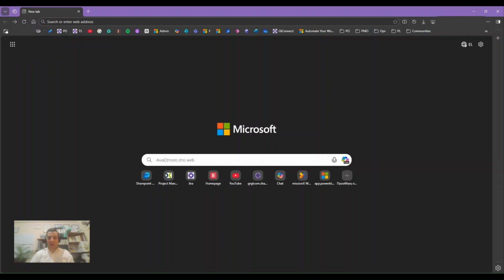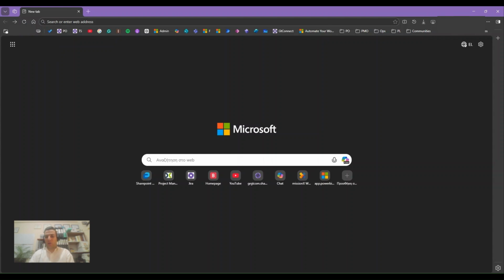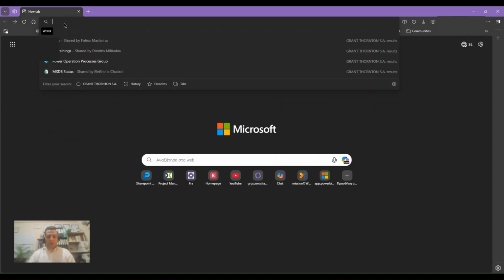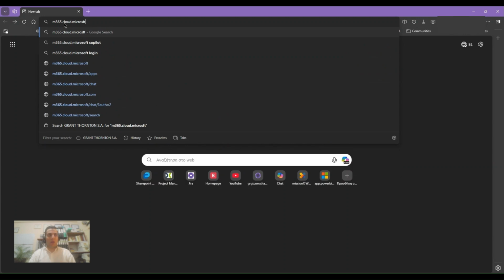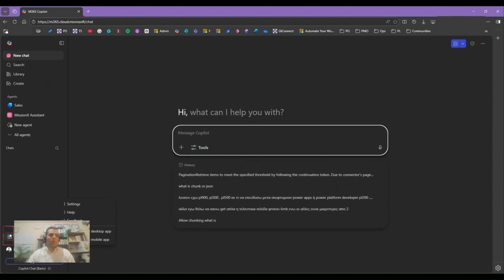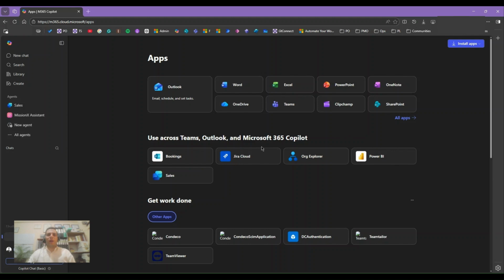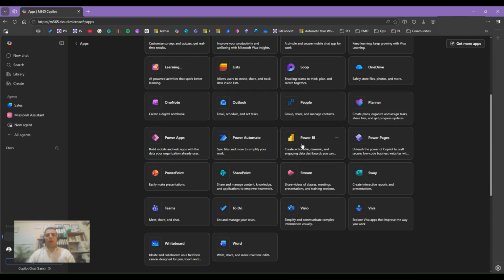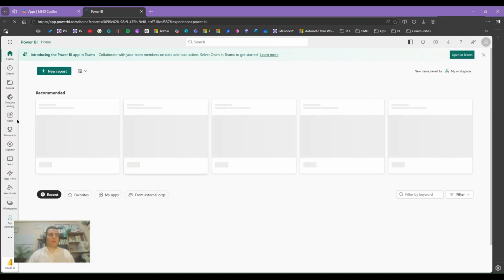Where are my Power BI Apps?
Watch an easy way to navigate through the Microsoft 365 and find all the Power BI Apps that you have access to in your company.